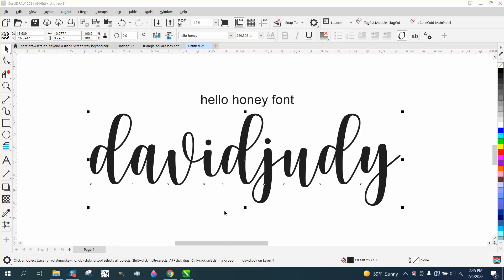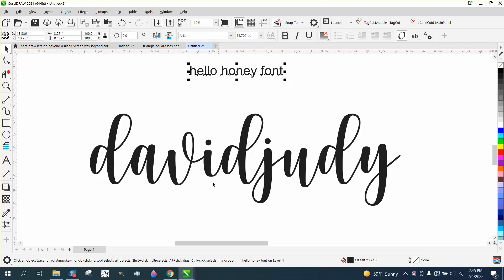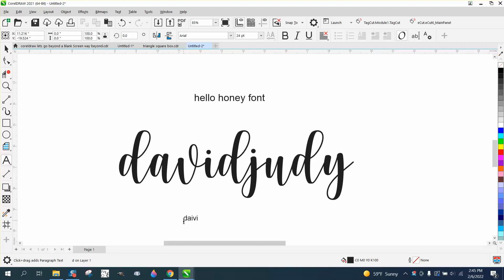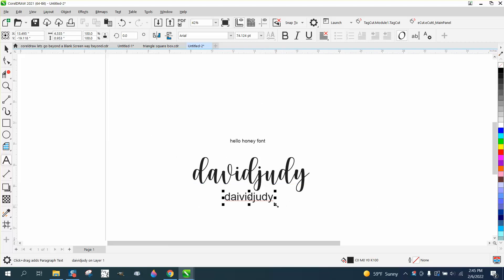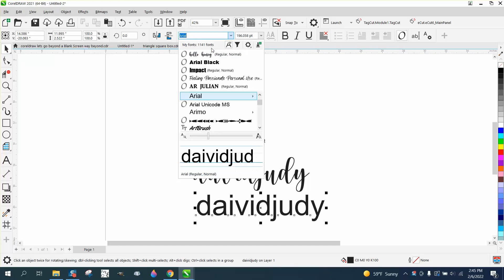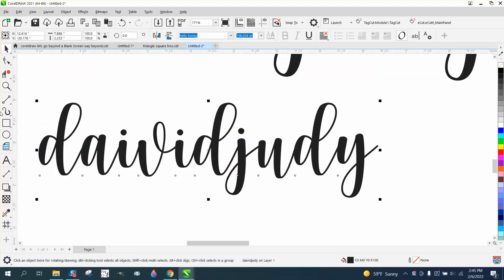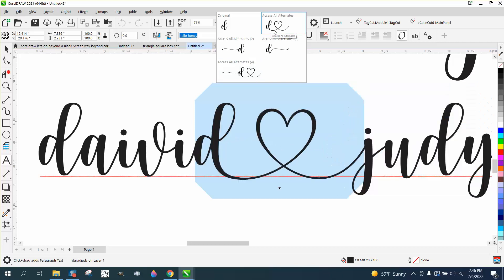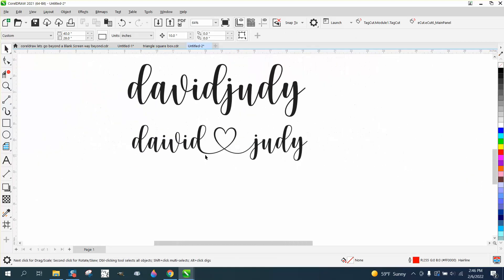Corel Draw Tips & Tricks Hello Honey Font and how to use Part 4